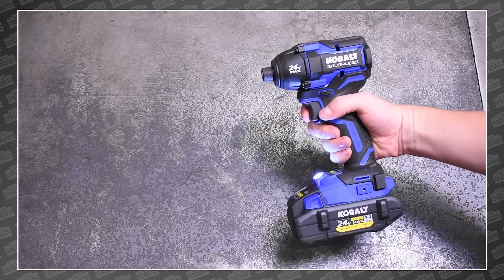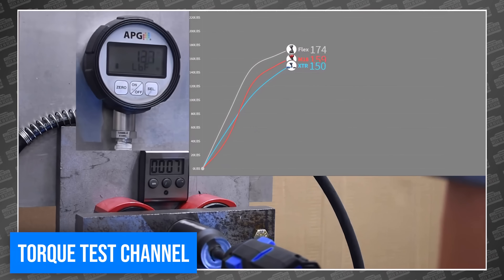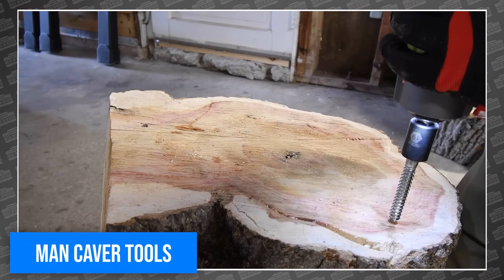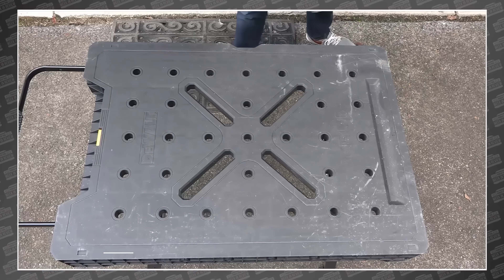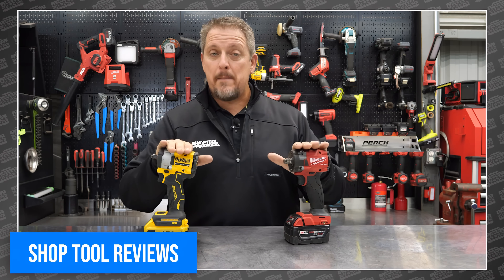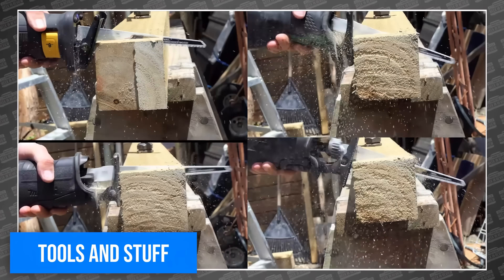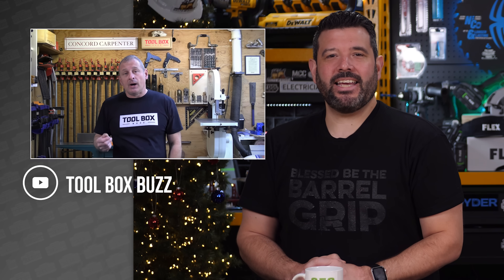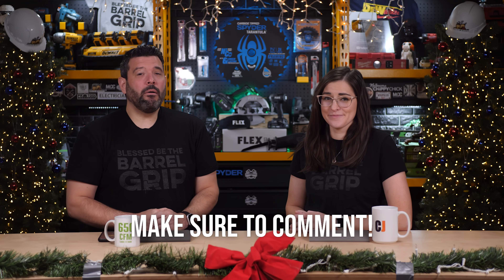Milwaukee FINALLY delivers on a HUGE promise. Plus, BEST Track Saws and BEST Mid-Torque!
THIS week Kobalt takes a serious shot at the King of Impacts while our Ozzie friends choose the best track saw of 2021, TBB looks for the best Mid-Torque impact, and Ryobi shocks everyone involved. THIS is your Power Tool Week In Review!

0:00 Intro
0:24 @TorqueTestChannel New King Of Impacts
1:13 @FinishCarpentryTV Milwaukee Nailers
1:58 @ManCaverTools New Duration Testing
2:42 @TorqueTestChannel @PhillyFixed Leaf Blower Collab
3:54 @Shoptoolreviews DeWALT vs Milwaukee
4:51 @ToolsAndStuffOFFICIAL Recip Head 2 Head
5:37 @OZToolTalk Track Saw Head 2 Head
6:33 @ConcordCarpenter Mid Torque Impact Wrench Head 2 Head

Visit the full article on our website here for the entire list of videos we mentioned, all in one place